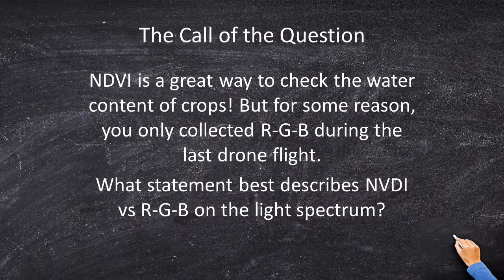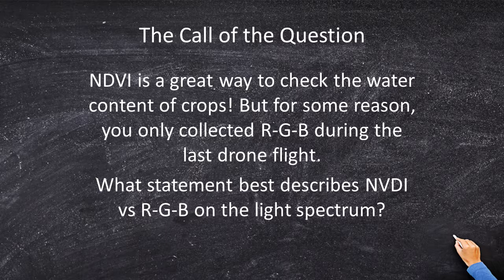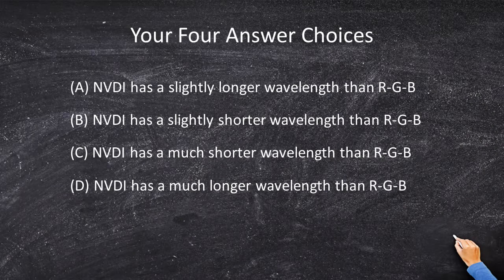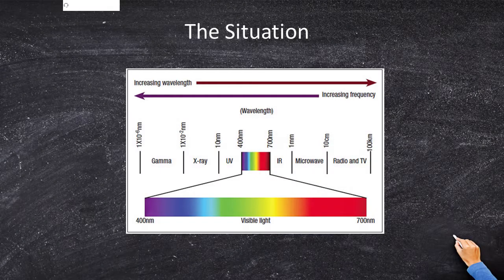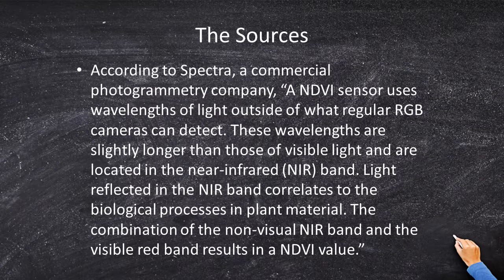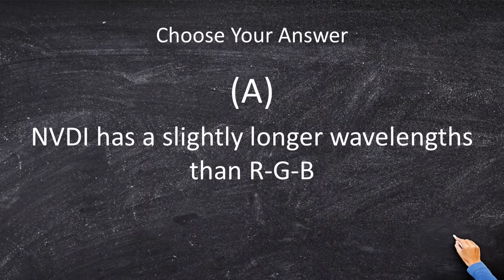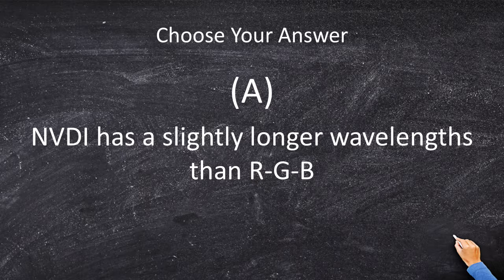Becoming a Land Surveyor | Fundamentals of Surveying | FS Exam Practice Question #7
Geomatics is no longer just about land surveying, so the FS exam expects you to know about remote sensing, photogrammetry, and UAS. Remote sensing platforms are used for a variety of projects, one of the most popular being crop monitoring using the Normalized Difference Vegetation Index (NDVI). Can you solve this problem?

Table of Contents:
0:23 - The Call of the Question
1:03 - Your Four Answer Choices
1:46 - The Situation
2:57 - The Sources
3:28 - Choose Your Answer
4:28 - Want to Know More?

Interested in becoming a surveyor or ever wondered how to become a land surveyor without a degree? NLC Prep has provided land surveyor training to countless up and coming members in the field. In our programs you understand the land survey basics, what to study to become a land surveyor, and tons of land surveying test prep to ensure you are set up for success for your state exam.